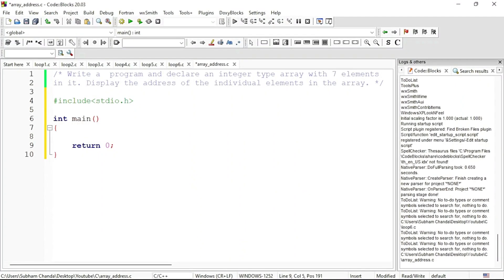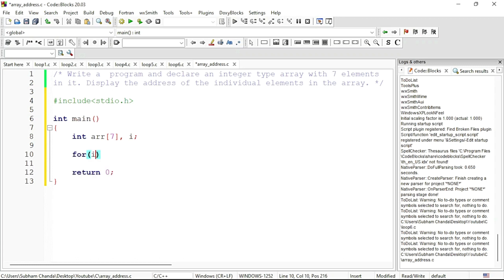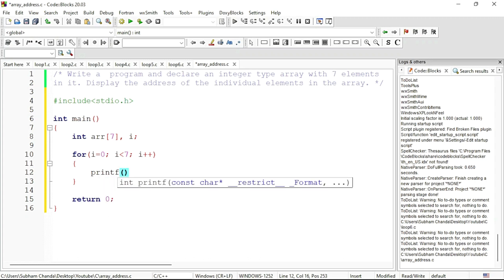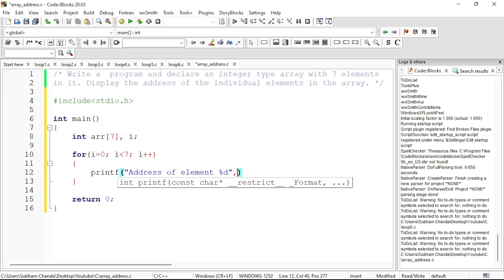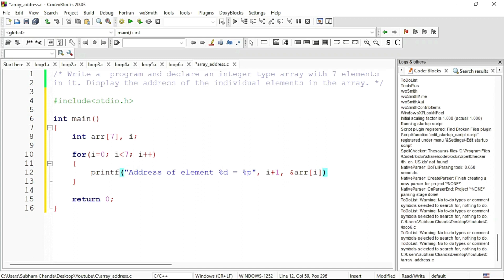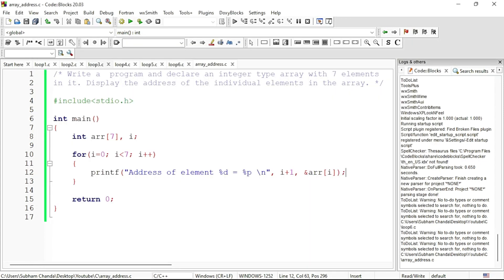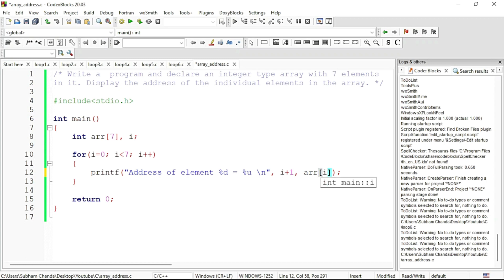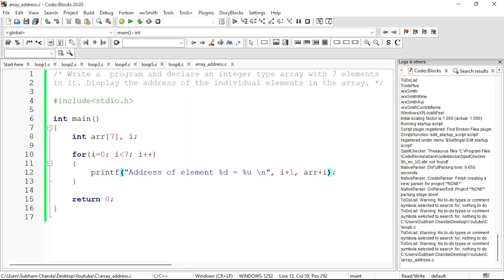array | base address | seba | class 10 | hslc exam 2023 | computer science | index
Hello friends, This is a seba computer science test paper solution of Tinsukia district. Hope, this will help you.

debs coding hub
class 10
hslc computer science
base address
computer science
array index
class 10
hslc exam question paper
c programming
Array in c programming
Array hslc class 10
Array index c
Base address in array